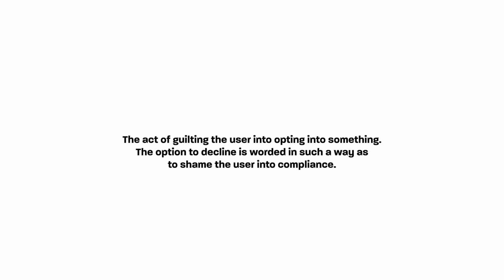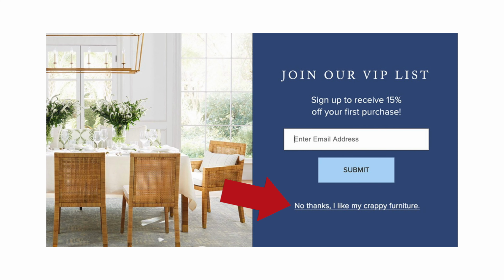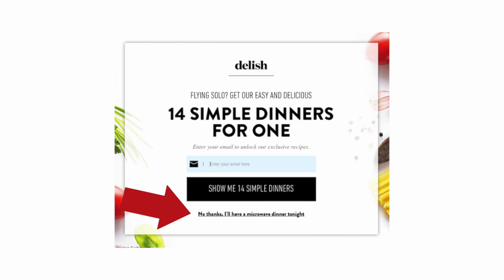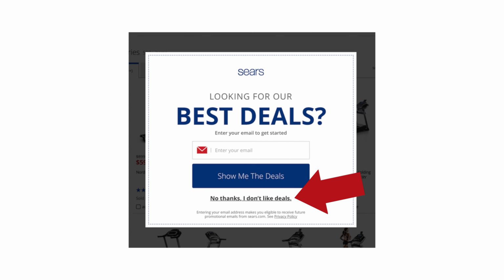Deceptive UX Patterns